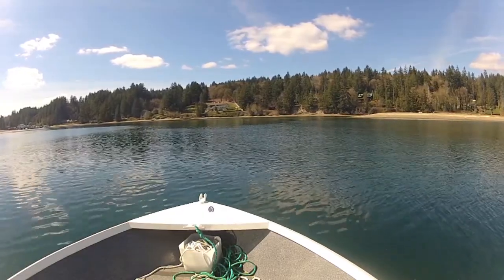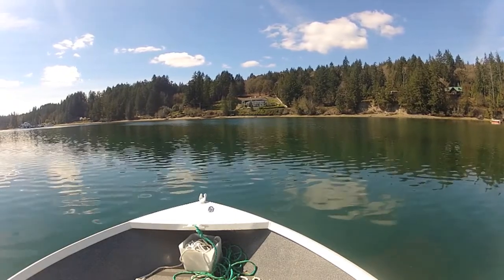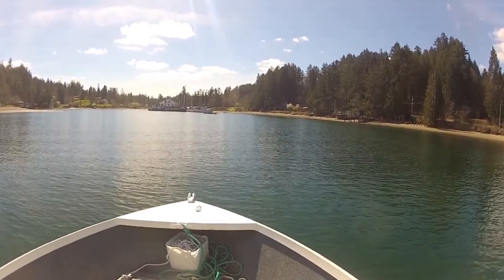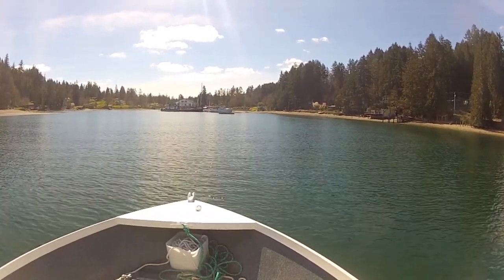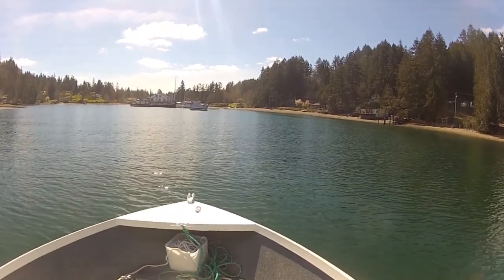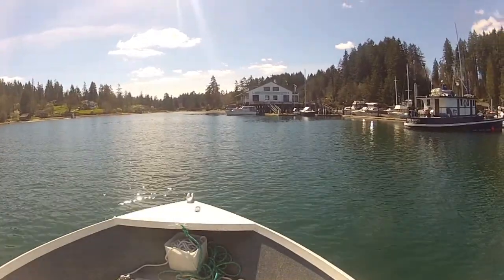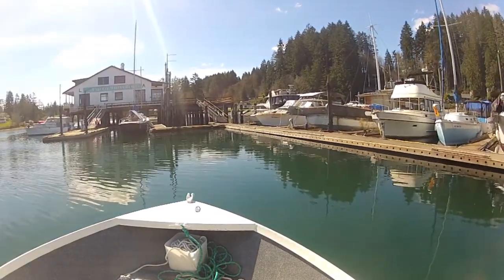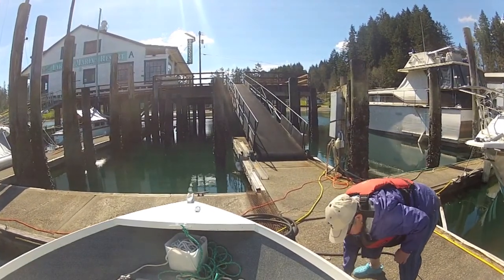LAKEBAY ENTRANCE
Lakebay resort on the east side of the Key Peninsula is always one of my favorite stops. It is open 7 days a week and features some free guest moorage, a run of the mill burger bar with a limited selection of beer. The entrance is wide but the deep channel in is not so you must keep an eye on your GPS and depth finder. I guess on Friday and Saturday night the bar with it's large dance floor and live band can really get the old pilings swaying! They no longer rent rooms because that area has been transformed into the owners residence. This was one of the stops for the old mosquito fleet in pioneer days.